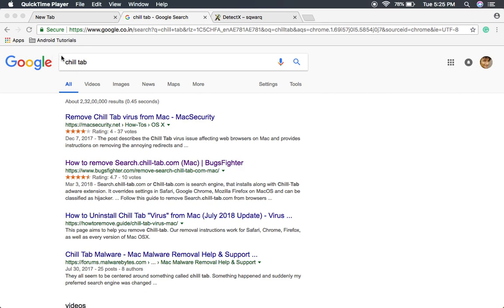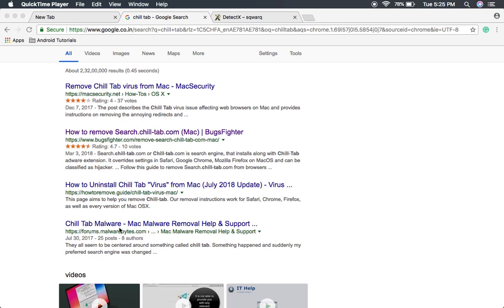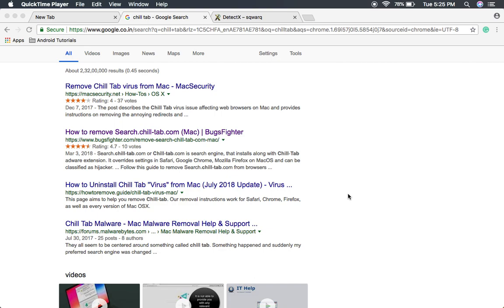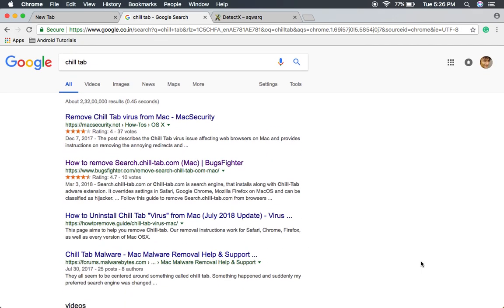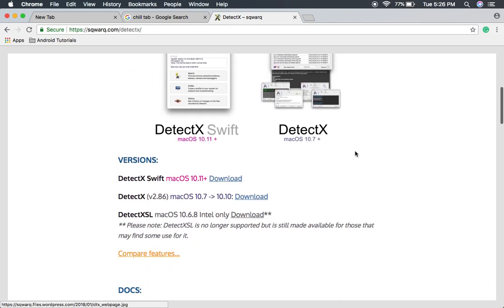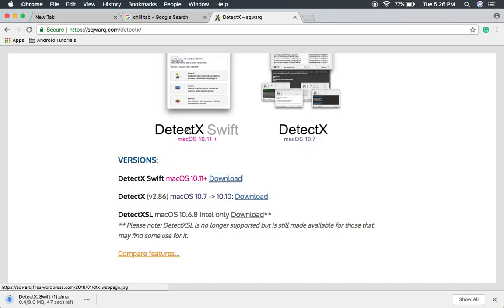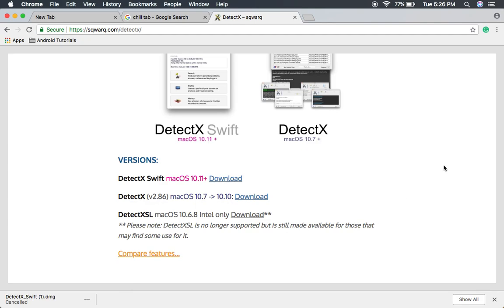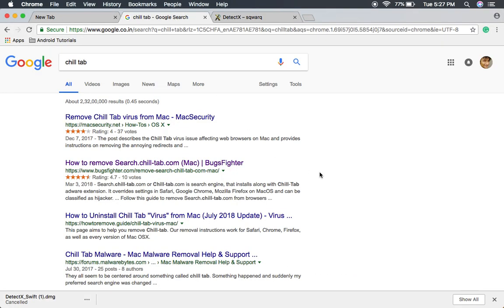How to uninstall Chill Tab | How to Remove Chill Tab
How to uninstall Chill Tab | How to Remove Chill Tab | How to Delete Chill Tab | How to Remove Virus From Mac

Mac Virus Removal
Link To Download